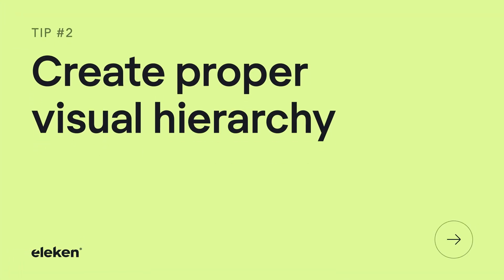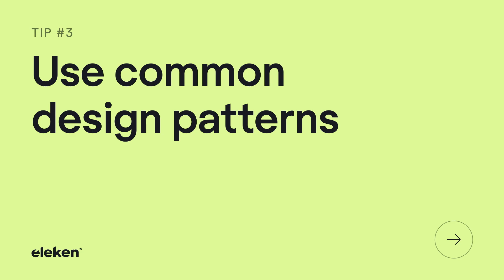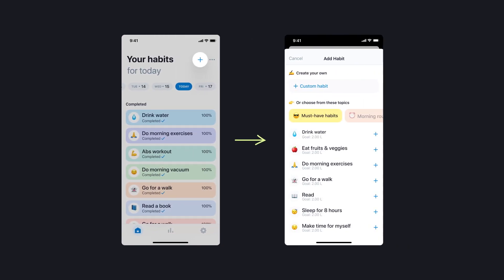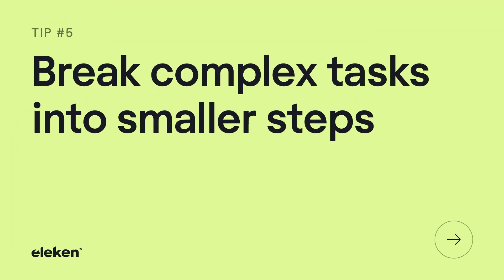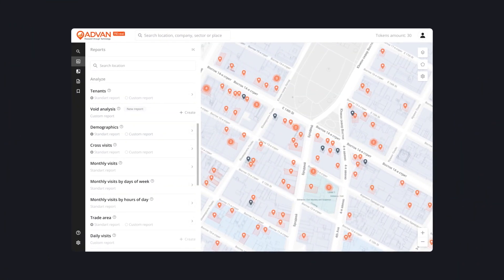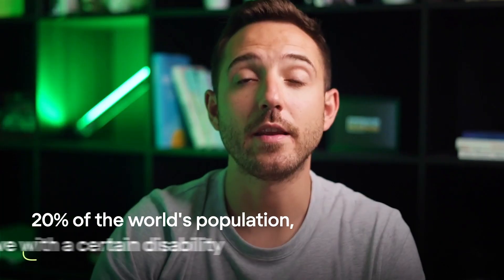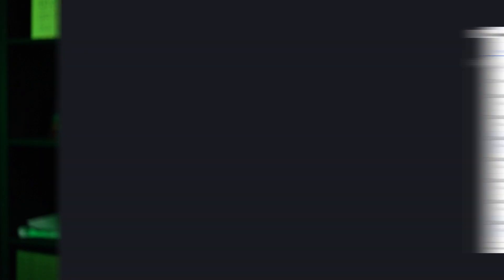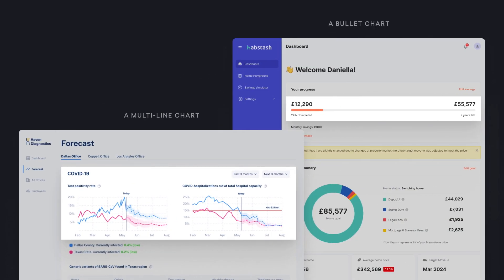8 Practical Ways to Simplify Your User Interface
If you're struggling to make your product simple and user-friendly, you are not alone. Every second our client comes with something like, 'Users complain our product is too complicated. Make it simple to use.'

In this video, we’ll go through the 8 tips that will help you maintain simplicity in your product’s design.

00:00 – Intro
00:27 – What is simplicity?
01:33 – Tip #1 Learn your target audience well
01:59 – Tip # 2 Create proper visual hierarchy
02:24 – Tip # 3 Use common design patterns
03:03 – Tip # 4 Pay attention to design consistency
03:45 – Tip # 5 Break complex tasks into smaller steps
04:29 – Tip # 6 Make your design accessible
05:29 – Tip # 7 Choose the correct data visualization method
05:58 – Tip # 8 Don't oversimplify things to the point of abstraction